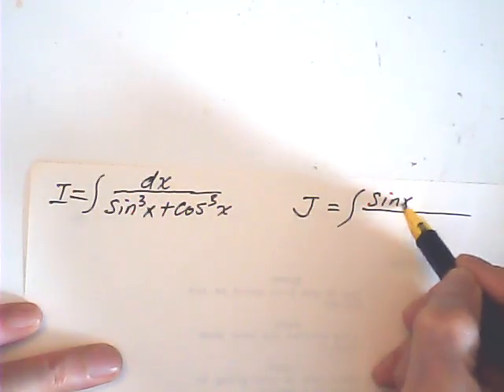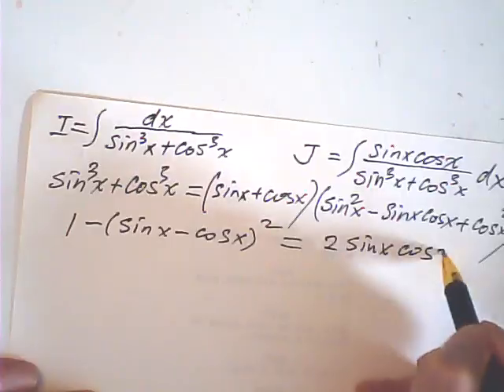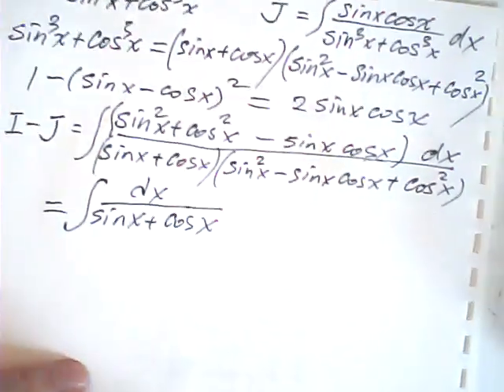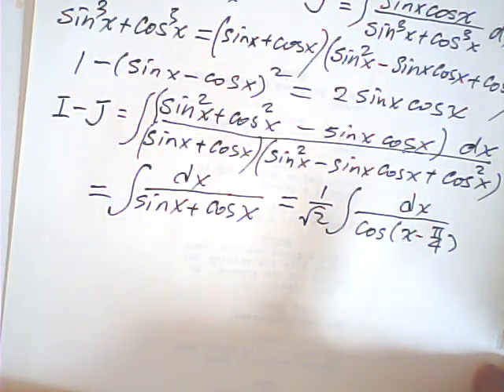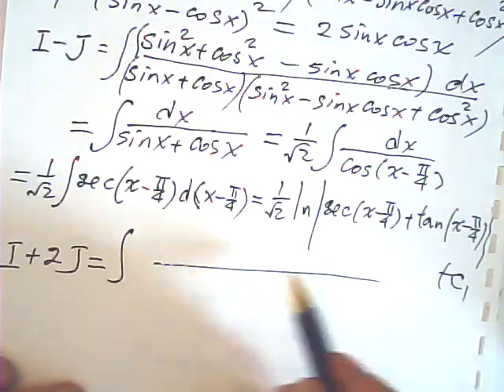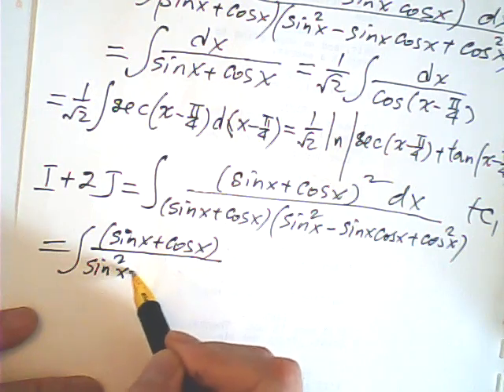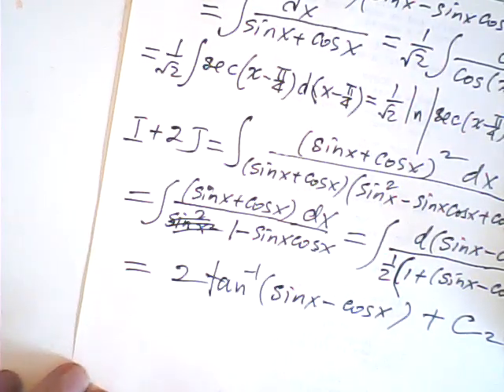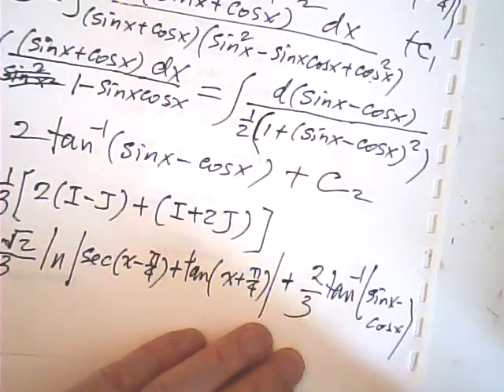an interesting integral